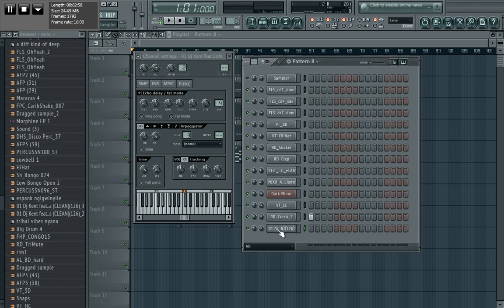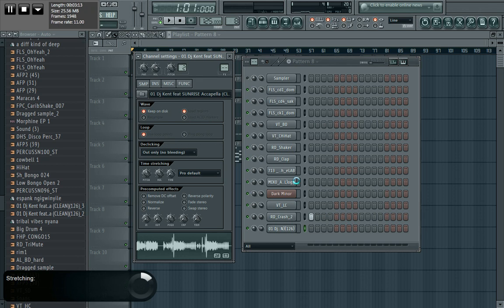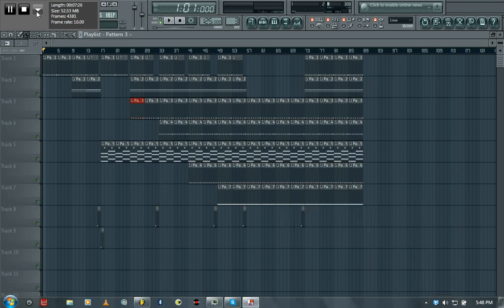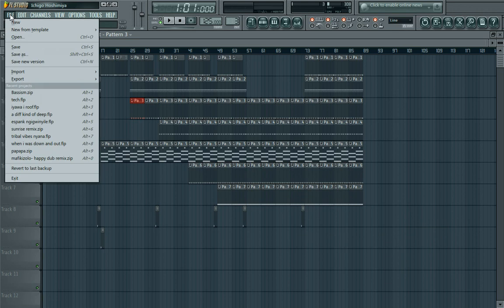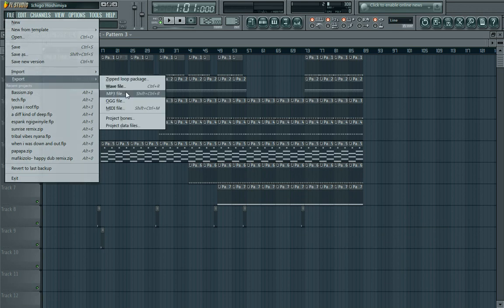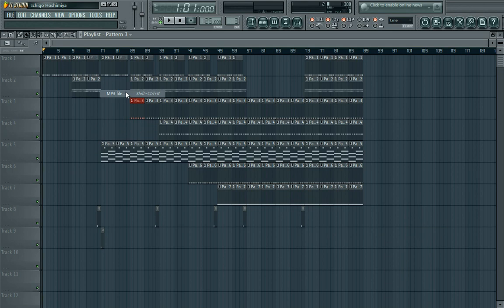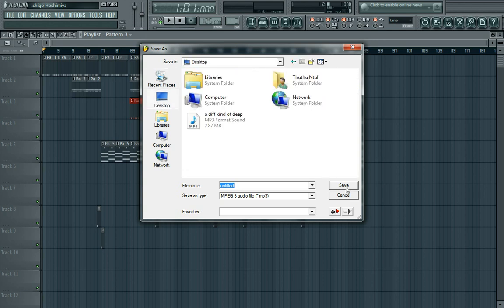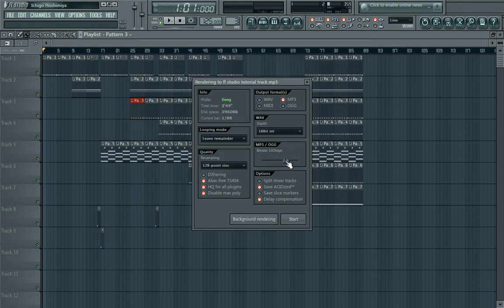S.African house music on fl studio #7 (in english)